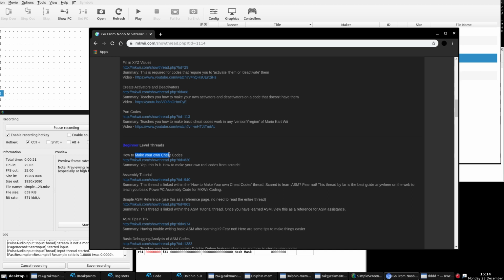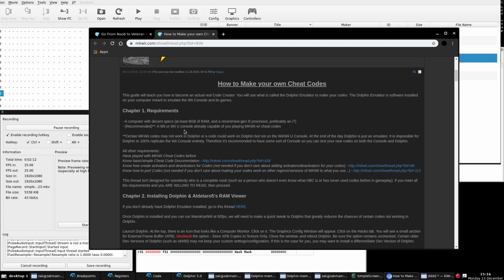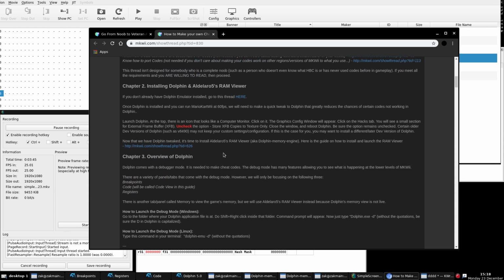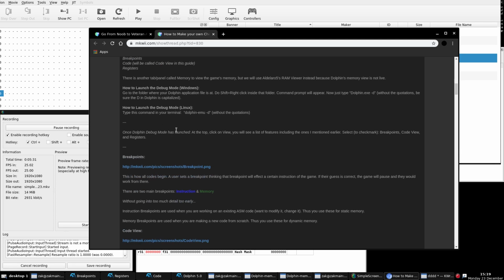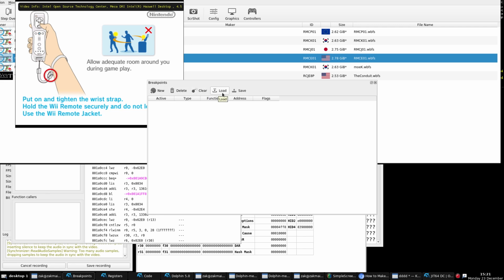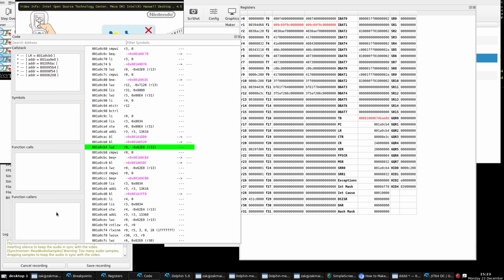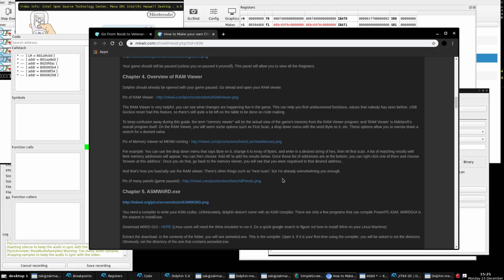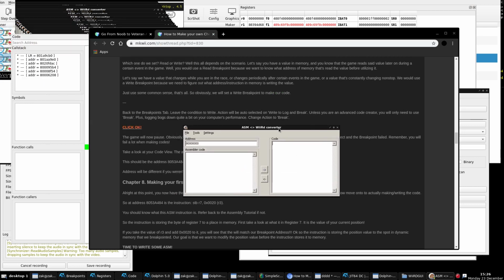EP 6: Noob to ASM Coder (1st part of 'How to Make your own Cheat Codes')